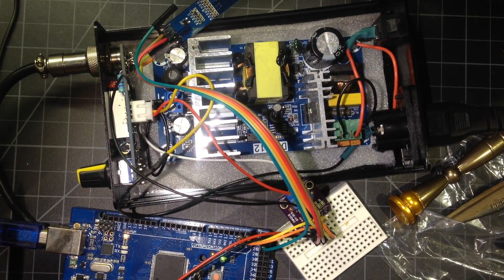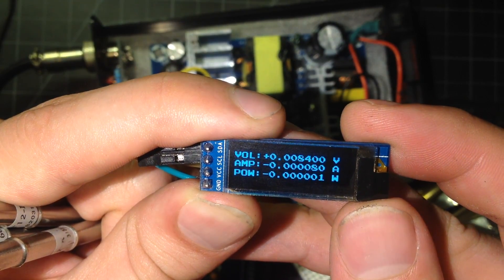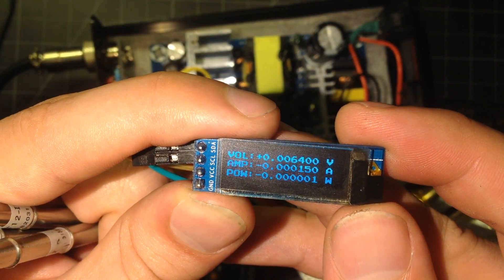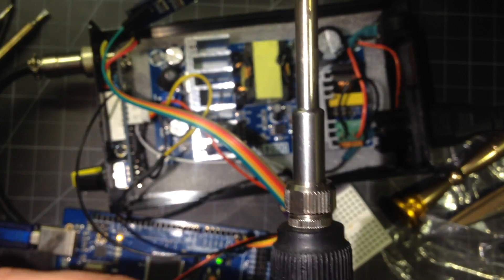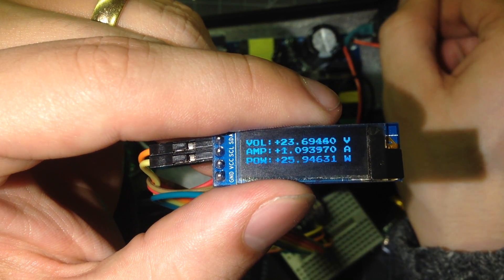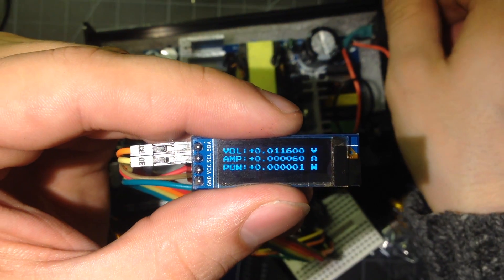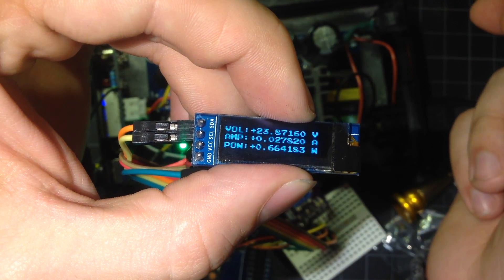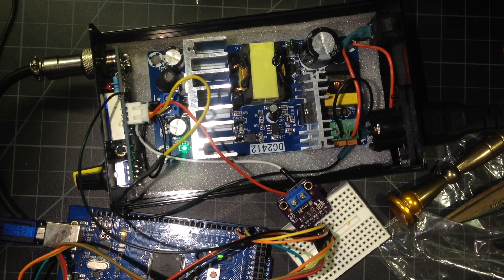T12 Soldering Iron Part 3: Power Draw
In this video we check out the T12 Soldering Iron Power Draw with the three different tips I have.